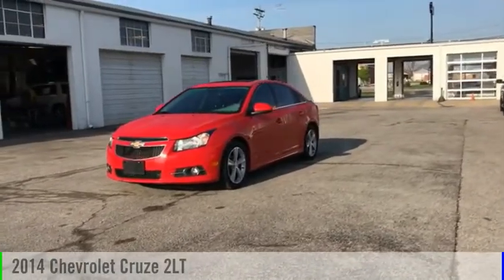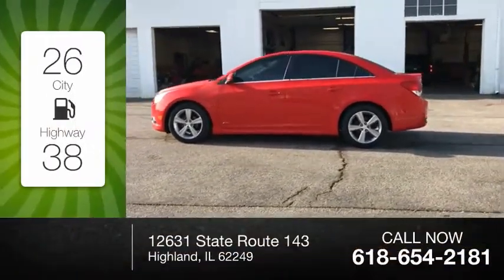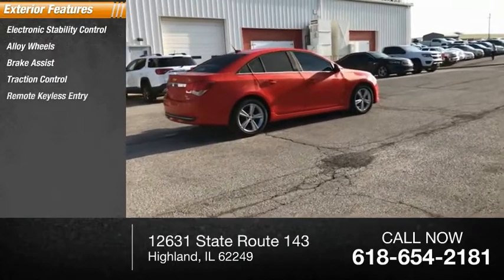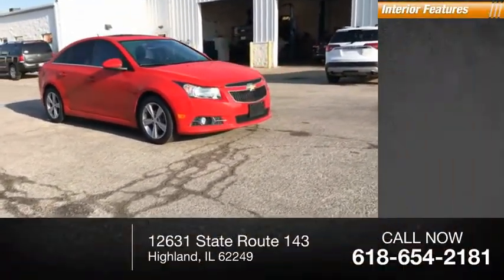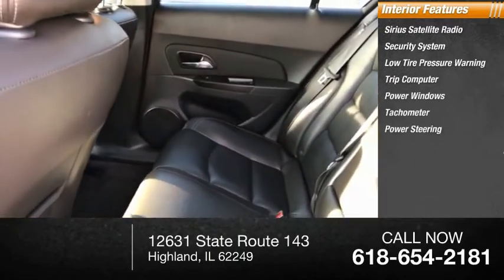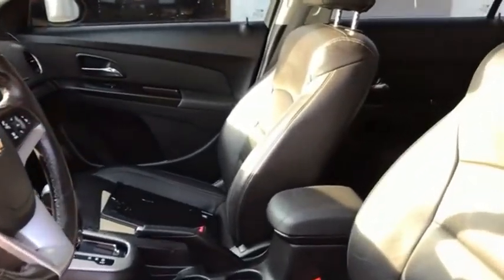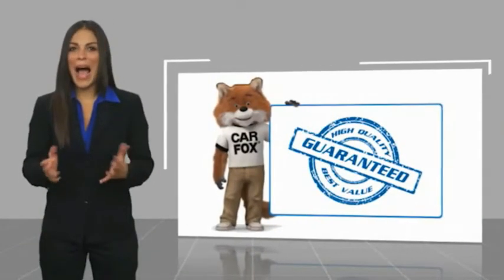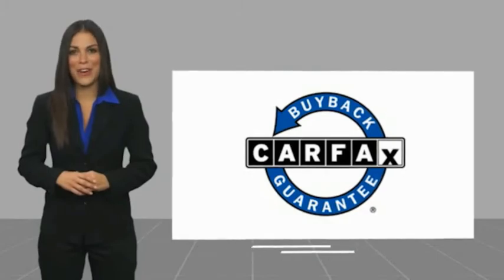2014 Chevrolet Cruze Highland IL 33965A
2014 Chevrolet Cruze 2LT

Recent Arrival! 2014 Chevrolet Cruze 2LT Red Clean CARFAX. Odometer is 6728 miles below market average! 26/38 City/Highway MPGAwards:  * 2014 KBB.com 10 Best Sedans Under $25,000   * 2014 KBB.com Brand Image AwardsIf you're looking for a new car, truck or SUV near St. Louis or Edwardsville, then look no further than Steve Schmitt Inc. At our Highland dealership, we have a large variety of Chevy, Buick, and GMC models, all just ripe for the picking. Steve Schmitt has delivered four generations of Customer Service...right here in Highland! Steve Sr. Plays an active role in the dealership as well as the community, and Steve Jr. Manages the day-to-day operations. At Steve Schmitt Chevy Buick GMC, it is more than a name on a sign...it is our family looking forward to exceeding your family's expectations!